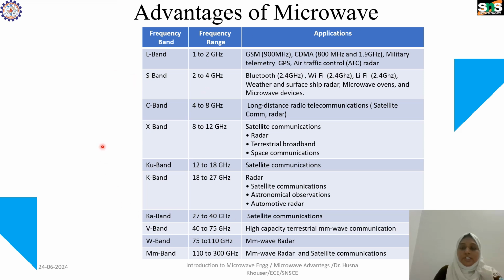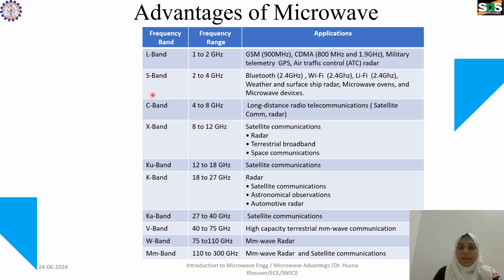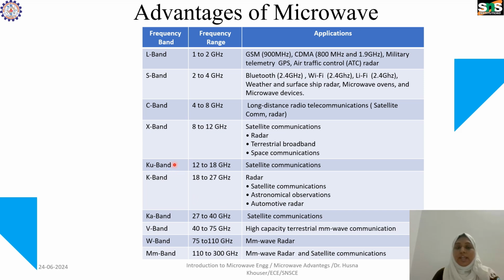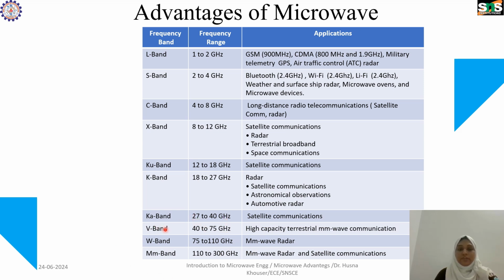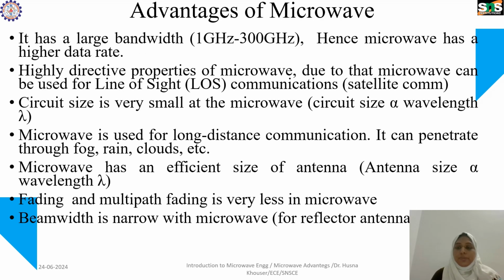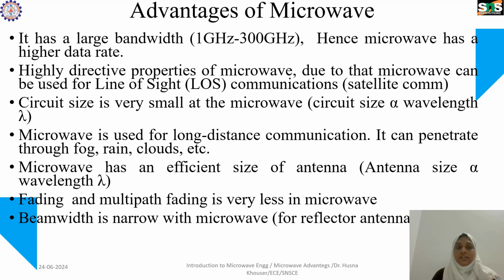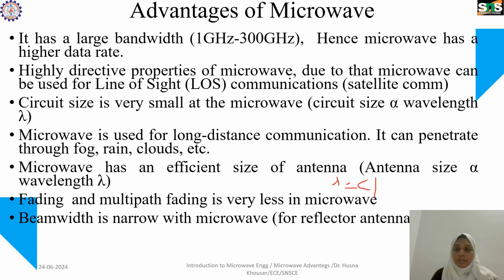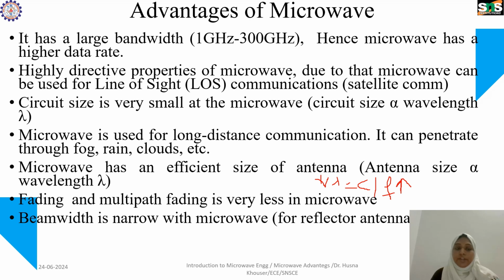Introduction to Microwave Engg - 1. Frequency Bands | Dr.Husna | ECE | AP |SNSCE | SNS Institutions